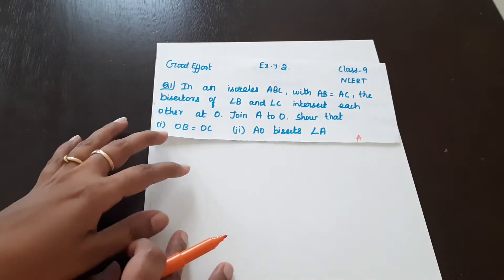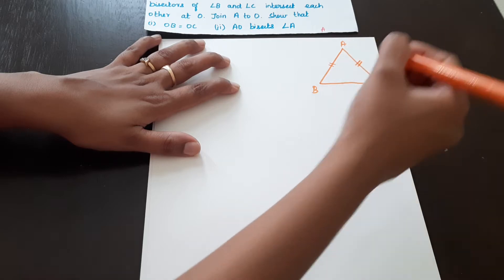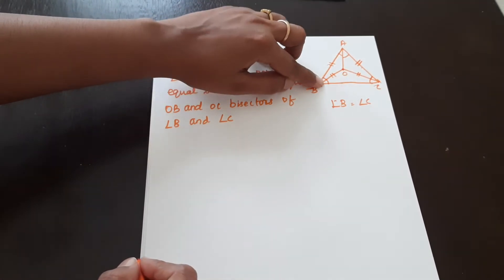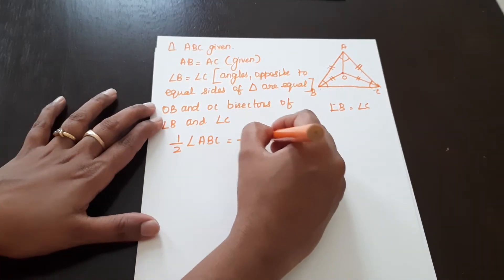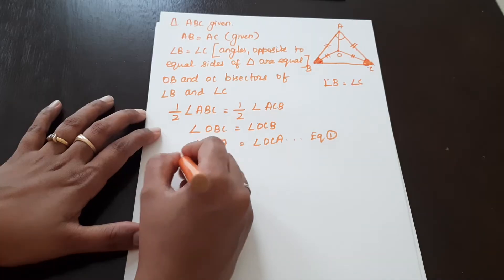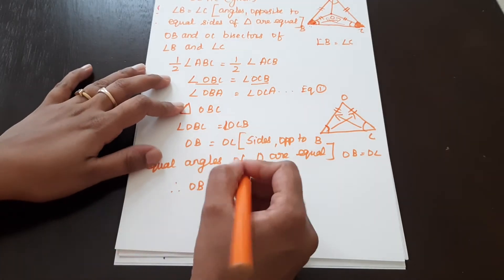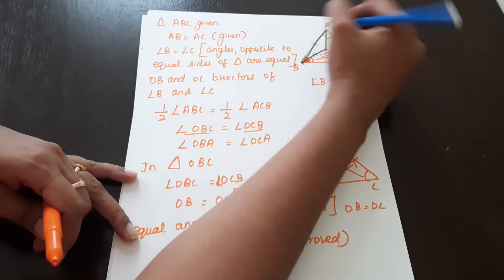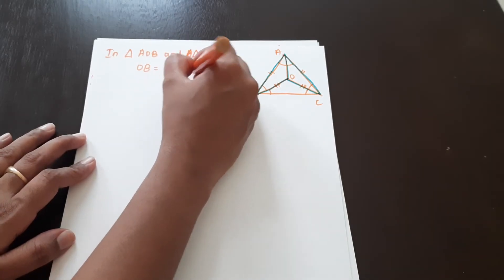NCERT Grade 9 || CBSE Class 9 - Triangles Exercise 7.2 - Question 1 in Tamil